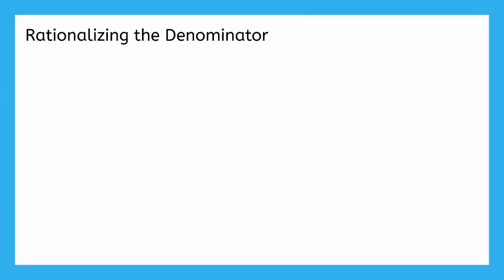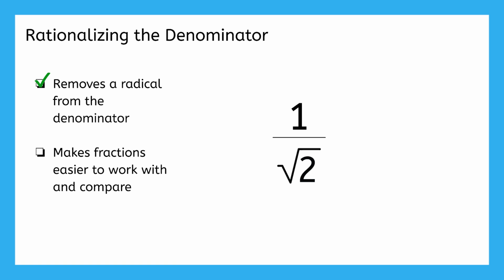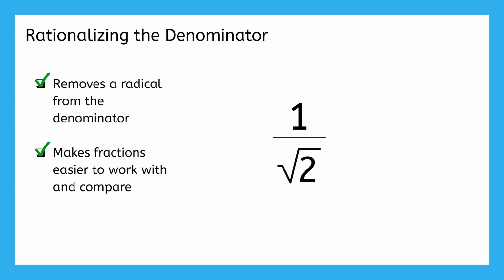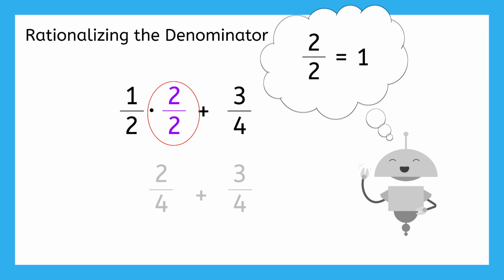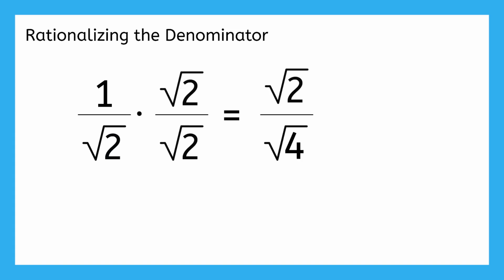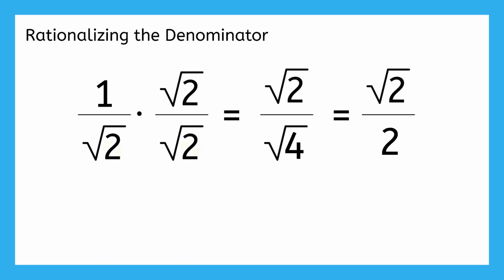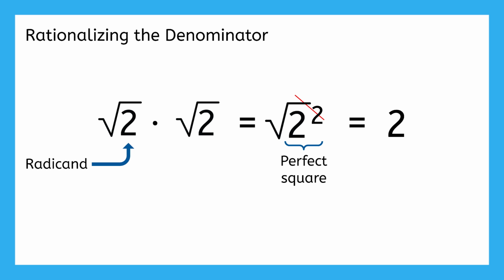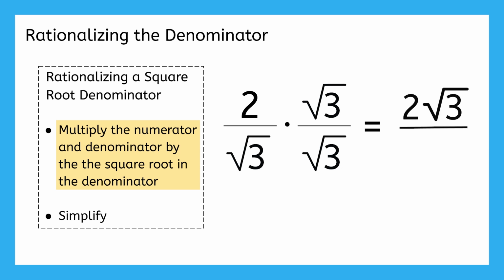Rationalizing the Denominator: Square Roots - Precalculus for Teens!